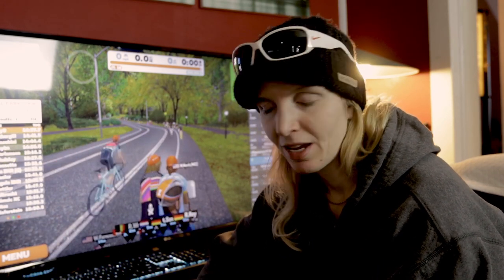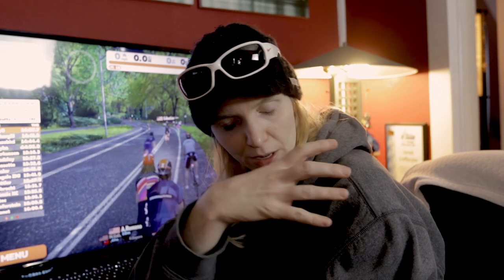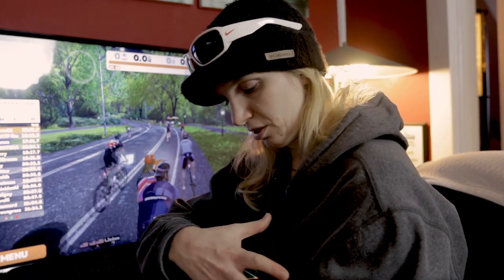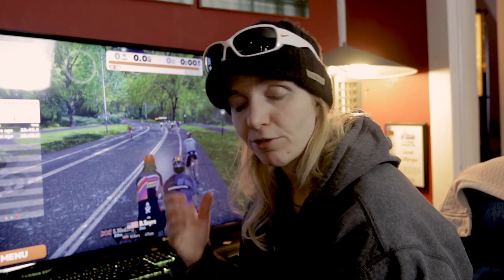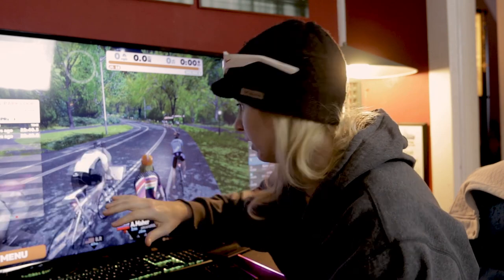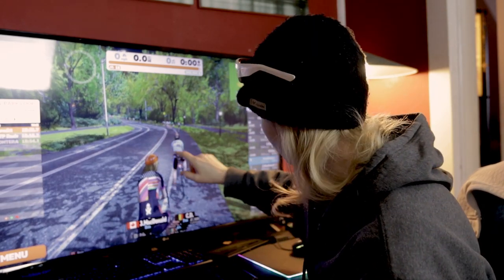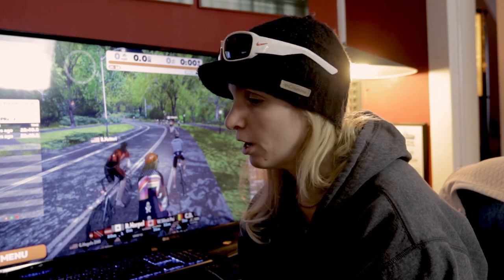ZWIFT How to unlock DOZENS OF JERSEYS FREE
Hi everyone! In this video, I show you how to unlock dozens of jerseys for free! All you need is a few simple keystrokes and you can get yourself a huge closet full of cool jerseys for the game! Let me know if any aren't working or if you have any to add! Ride On!

GOUSMES
SIGMASPORT
GEARPATROL
GOVISION
SLOWTWITCH
GEELONGCCKIT
GOWBR
SOIGNEURDK
GOALIENWARE
GOWSR
STKILDA2015KIT
GOAMGENTOC
HIKKIT32616
SYDNEYCCKIT
GOBATTENKILL
JENSIE
TDP2015
GOCIS
LAFUGA.CC
TRIATHLETEMAG
LAVA
TSBIKES
GOELITE
GOTACX
RIDEQUARQ
CRCANYC
GOTRAINSHARP
ROAD.CC
MDCCKIT
RIDEPOWERTAP
CANBERRACCKIT
VCGHKIT
GOFREESPEED
ATOC2015
GOLDCOAST
PCGKIT32516
BICYCLINGMAG
GOLONGRIDERS
RADAVIST
BIKEANDBEER
GOPEARSON
GOSKRYE
MGCCKIT
WAHOOFITNESS
GOGCN
MTSKIT
RIDEAUSTRALIA
BIKERADAR
ZTHKIT
GOINGAMBA
NCCMAKIT

0:00 Vlog Stuff
4:15 Unlocks Stuff